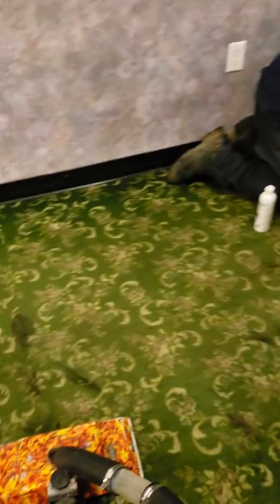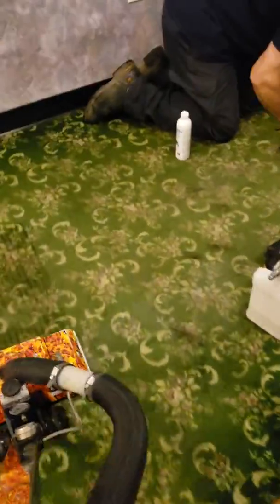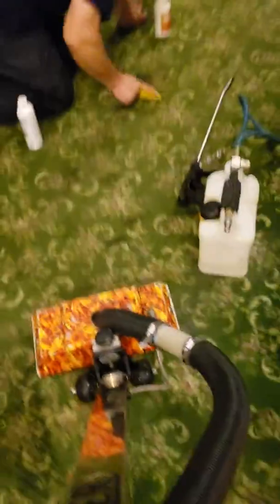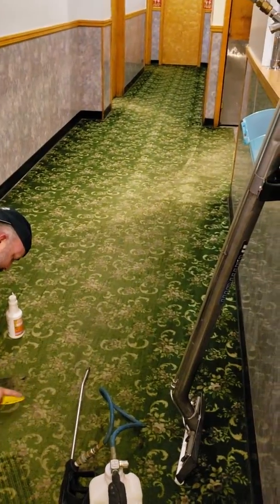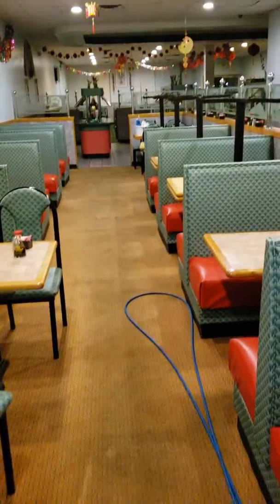Chinese restaurant - bring it back to life, again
Client used us to restore it then tried to use the cheap guy and the cheap guy just couldn't match our results.

Here is the tool we are using.